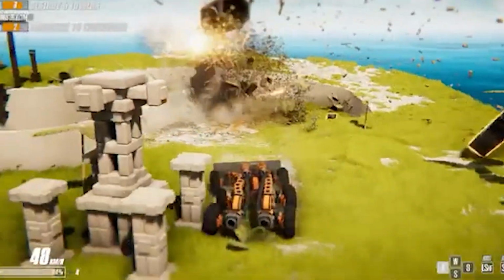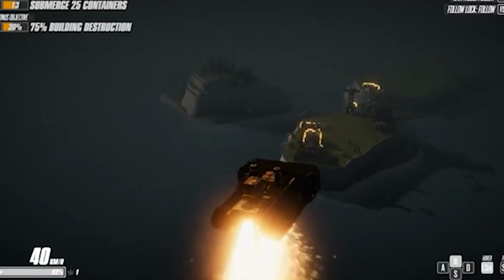BREAKING EVERY BUILDING IN THIS NEW GAME!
Break thru walls, tear down buildings, and send structures crashing into each other in Instruments of Destruction, a vehicle-action game featuring advanced physics-based destruction. Pilot a variety of vehicles across dozens of missions and high score challenges in this highly-interactive world.